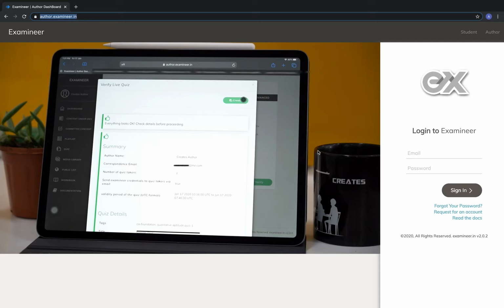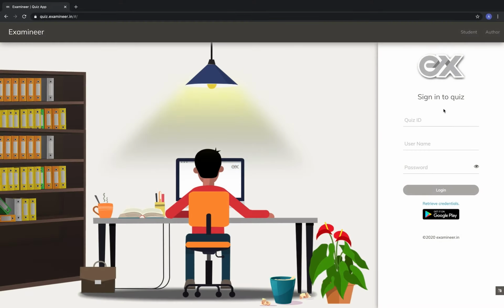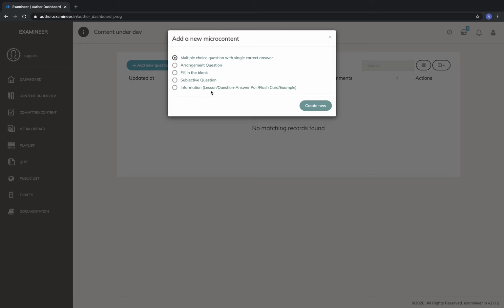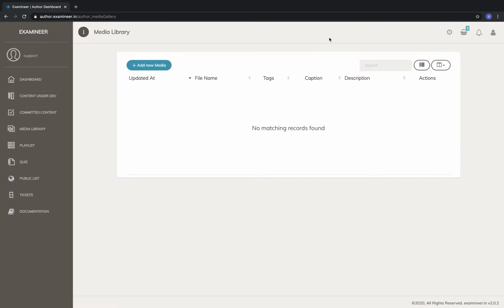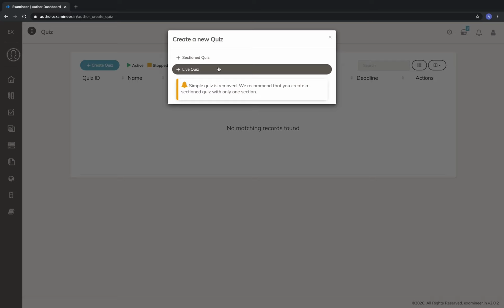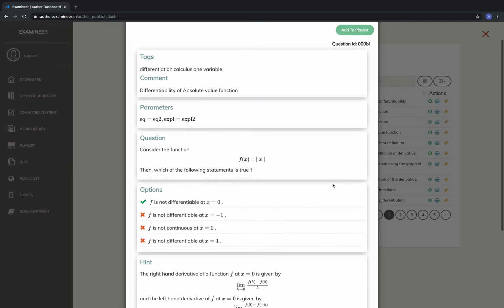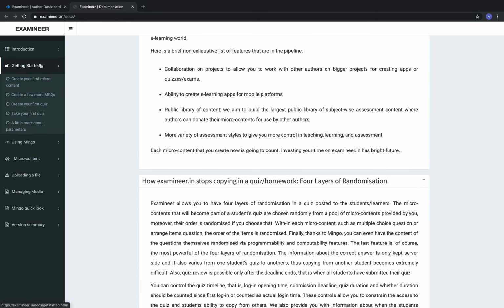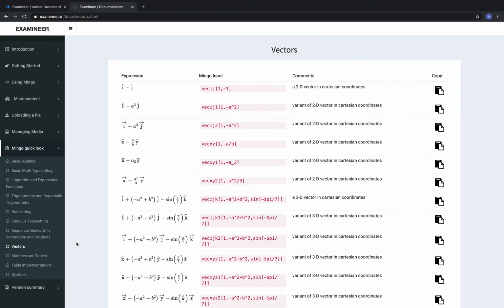Overview of Examineer